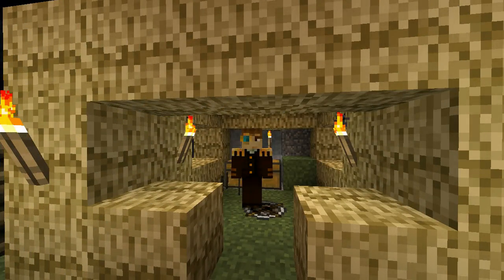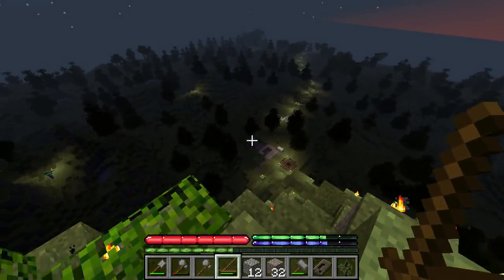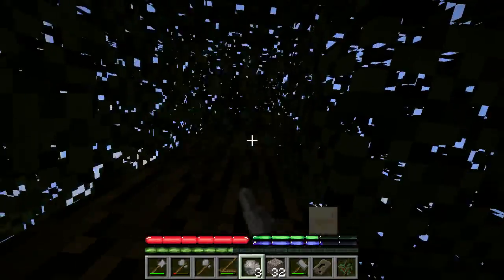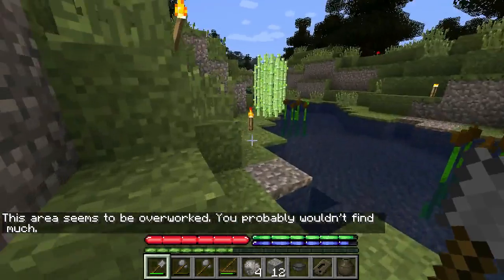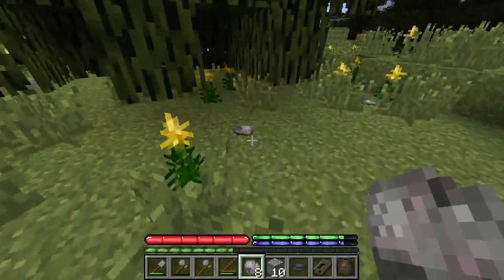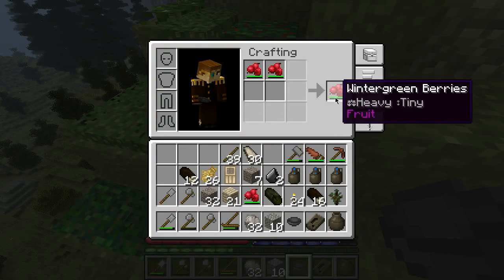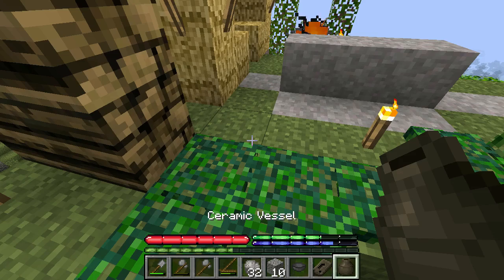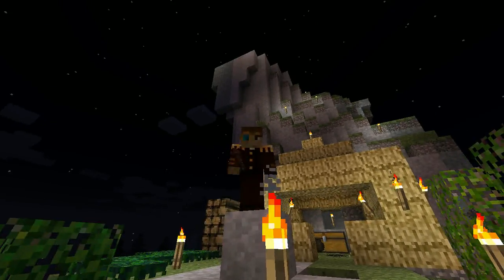Minecraft - Evolution [TFC] - Melting Metal - Episode 8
This is my Minecraft deviation that I'm doing. This is more to lay out thought processes and to play something of a different pace. I hope you enjoy this and let me know what you think!